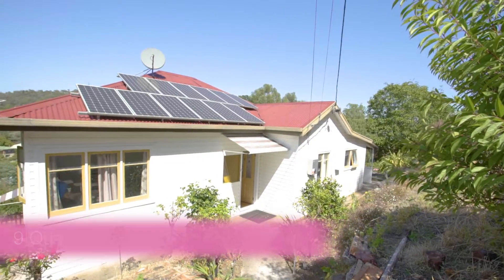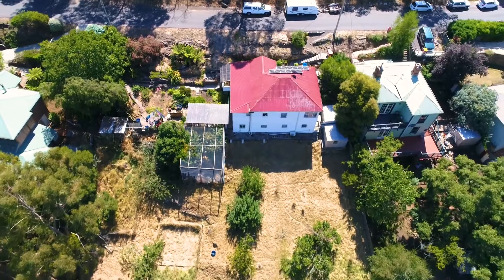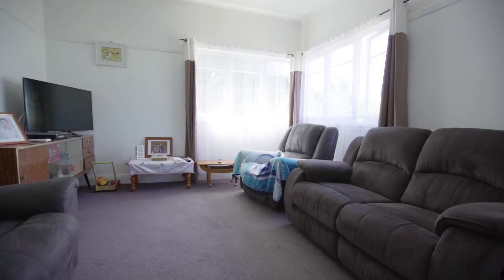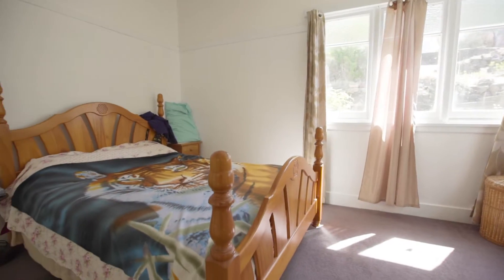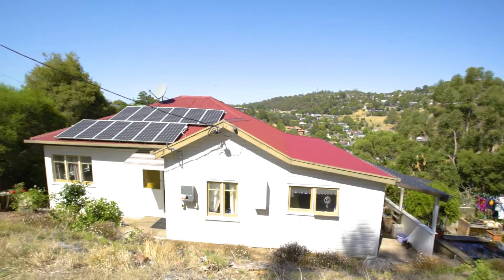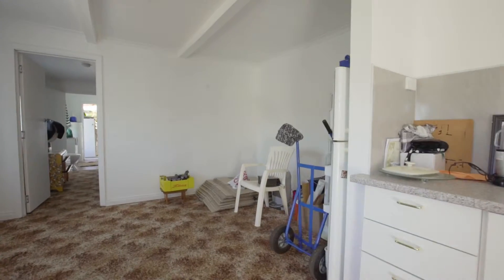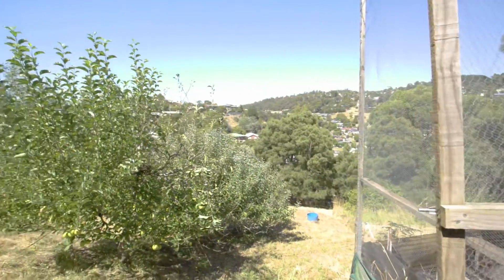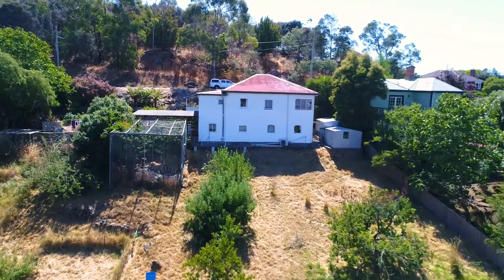Parry Property: 9 Quarry Rd, West Launceston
9 Quarry Road is set high on the hill with beautiful views across West Launceston, Basin Road and
York Street.

This gorgeous little three bed, one bath home features a self-contained unit down stairs & sits on an incredible, approx. 2100 square block.

The Cataract Gorge is just a 10 minute walk away, ideal for those afternoon walks or for a swim with the family. Occupying a peaceful street position on a one way street – perfect if peace and quiet is what you are looking for!

This great little home is right for a renovation featuring three roomy bedrooms, a living area and a main bathroom. The kitchen and dining are open plan with loads of storage space in the kitchen for all your cooking needs. From the kitchen you can access the side yard which has a pond, washing line and shade area.
Under the house is a self-contained unit with kitchen/living, separate bedroom, bathroom & a laundry, ideal for a granny flat, teenagers retreat or even a possible AIRBNB option!

Out the back there is a beautiful orchard with cherry, apricot & apple trees plus pears & quince & secure yard with garden sheds.

Only a short commute to the CBD, local schools & transport!

The possibilities are endless with a suburban block this size & this charming weatherboard home if ready for you to make your mark - contact Parry Property to organize your inspection today!

9 Quarry Road is set high on the hill with beautiful views across West Launceston, Basin Road and
York Street.

Out the back there is a beautiful orchard with cherry, apricot & apple trees plus pears & quince & secure yard.

Build Size:170m2 approx
Land Size:2100m2 approx
Local Council: Launceston City